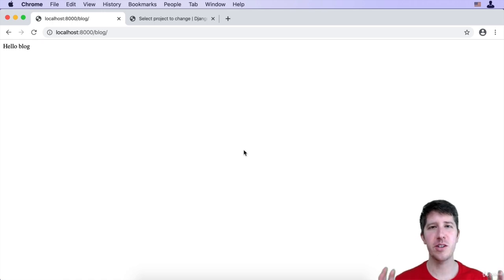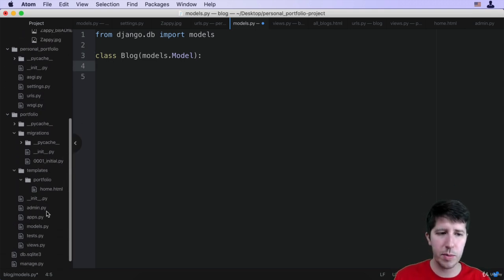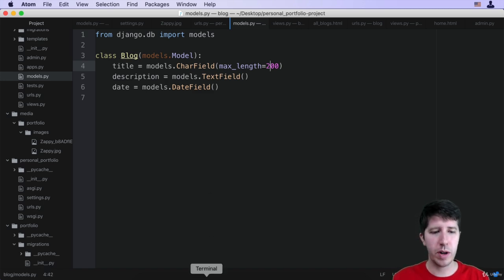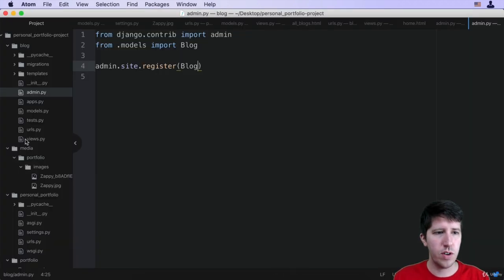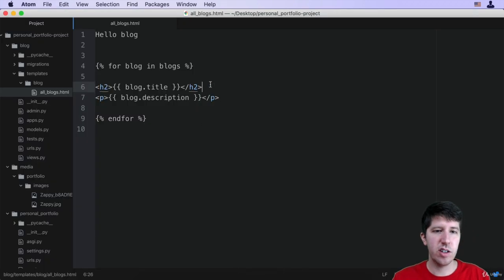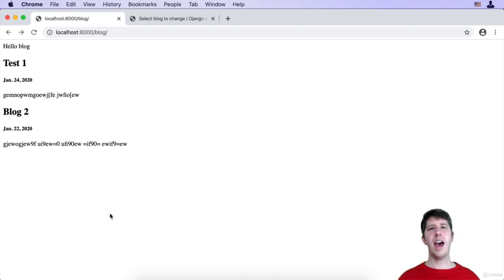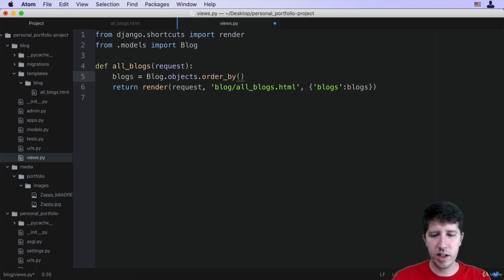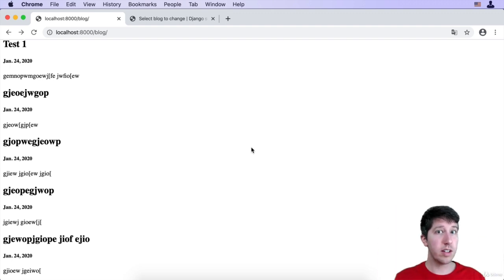042 Blog Model